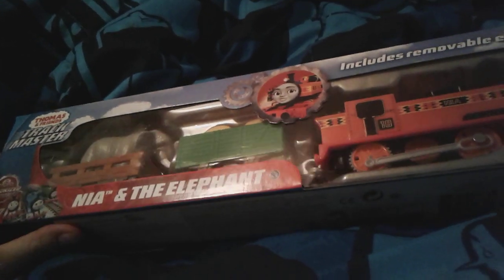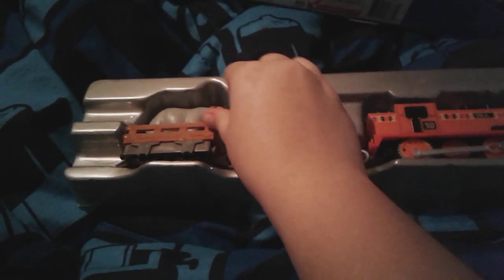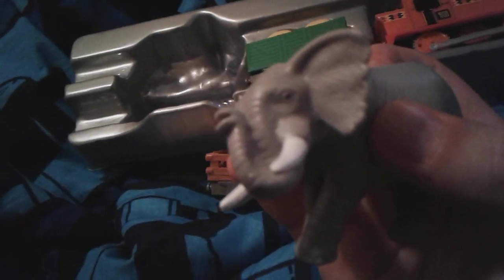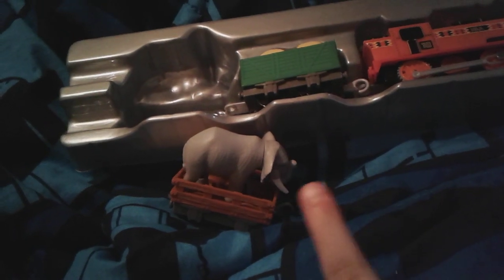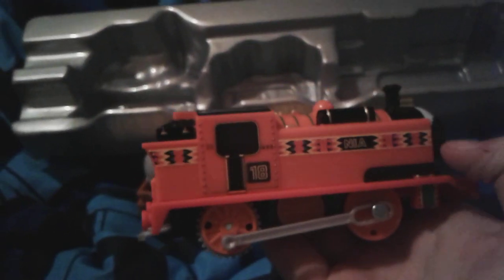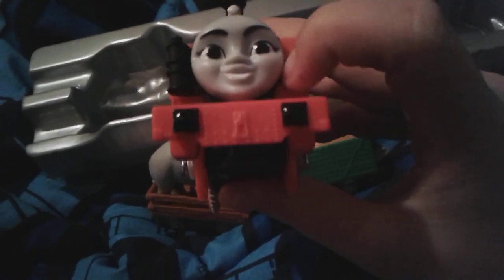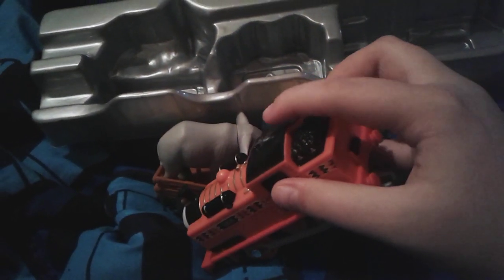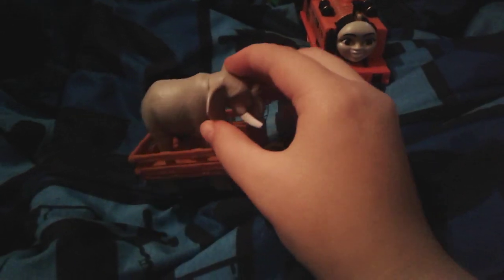TrackMaster Nia & The Elephant Unboxing